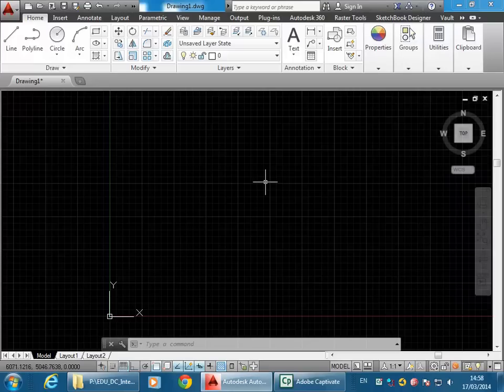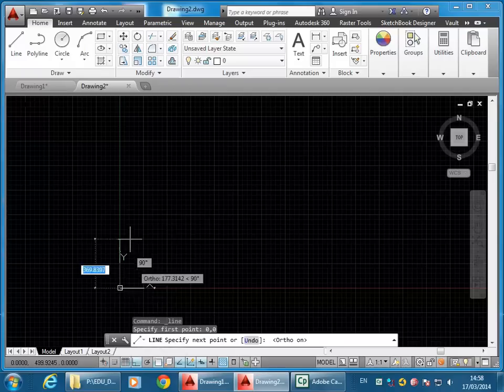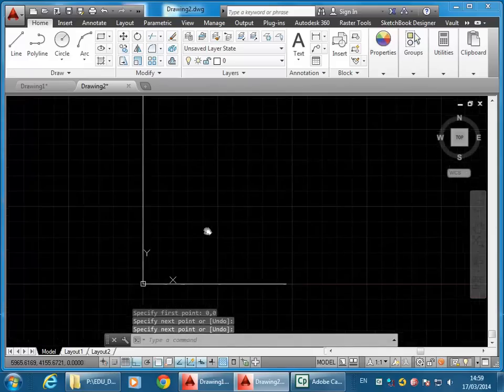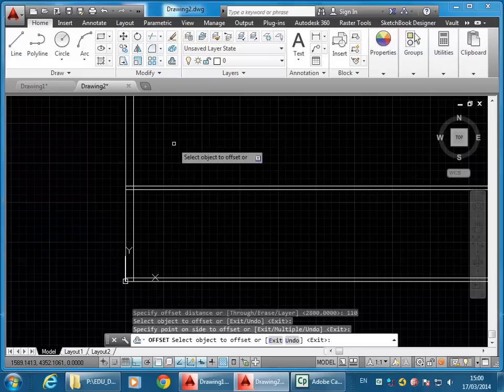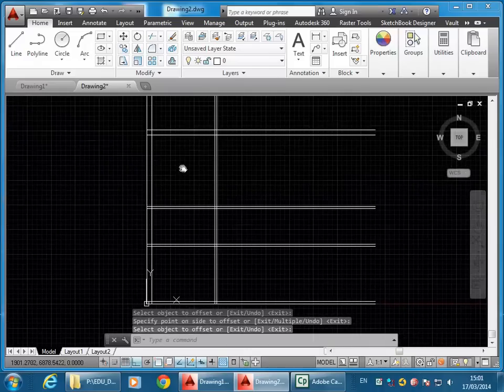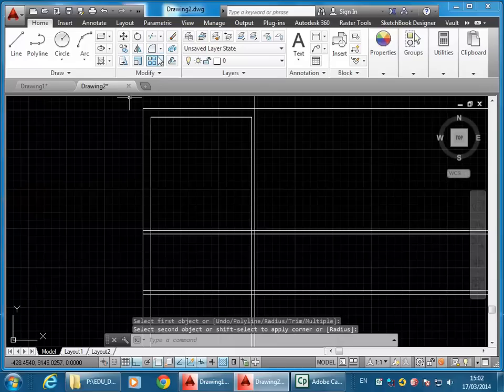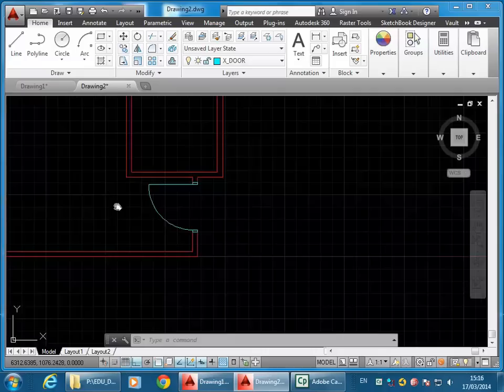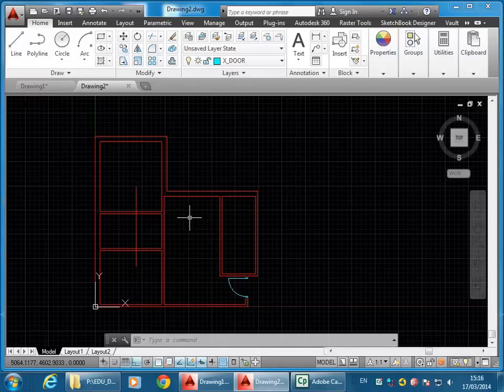AutoCAD 2D Tutorial Part 1 - Plan Setup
AutoCAD 2D Apartment Project - Part 1
Introductory AutoCAD tutorial demonstrating the use of basic drawing and editing tools to begin drawing a floor plan